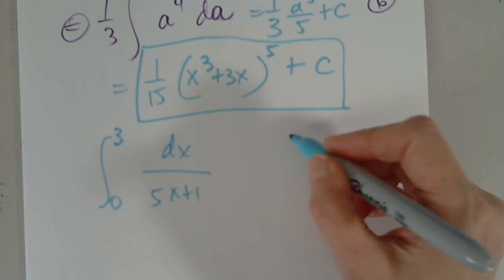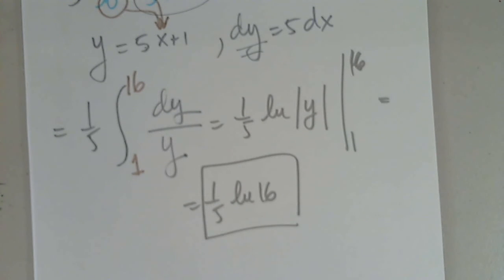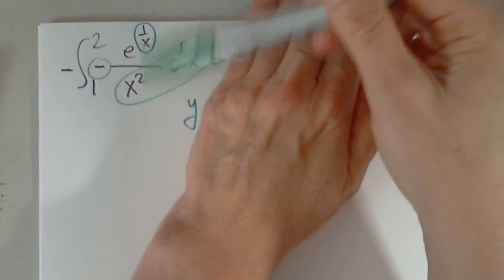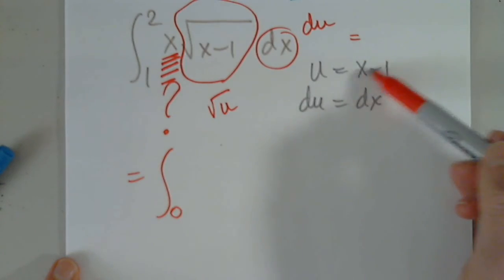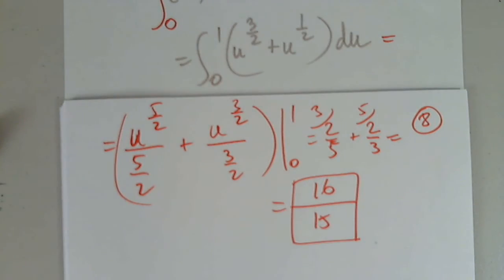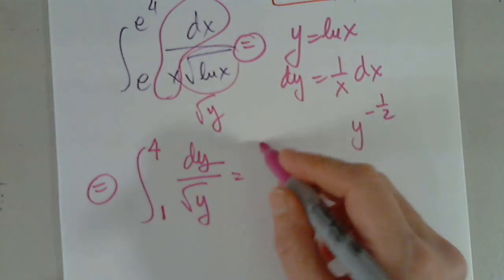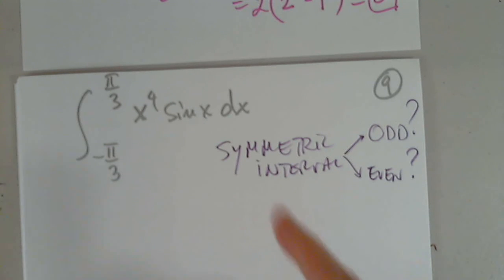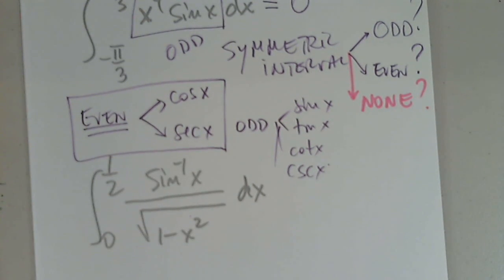MAT 191 SECTIONS 5.4 AND 5.5 PART 2 NOV 23